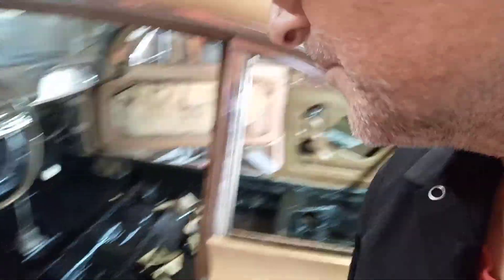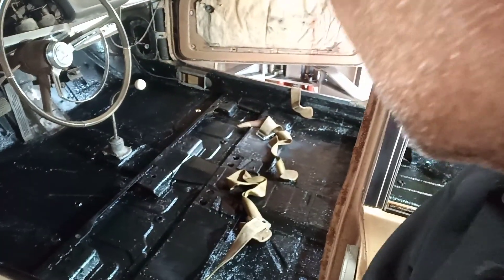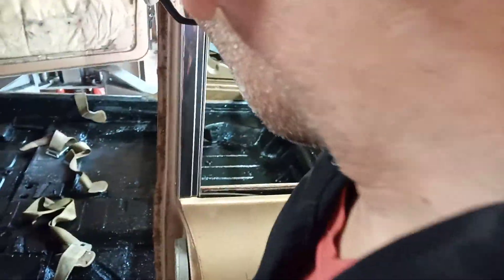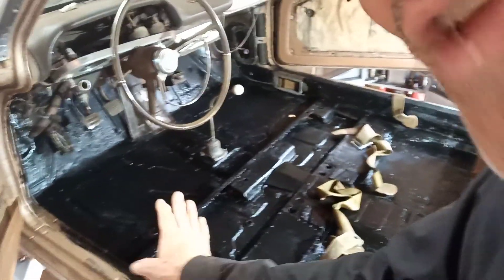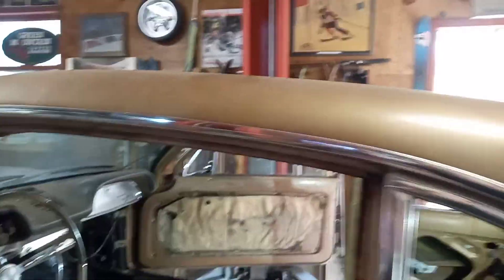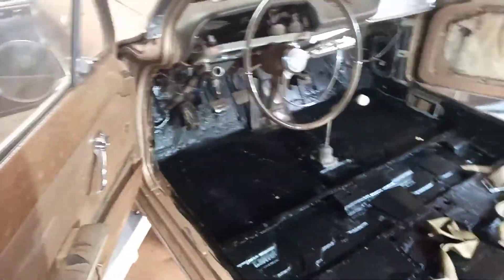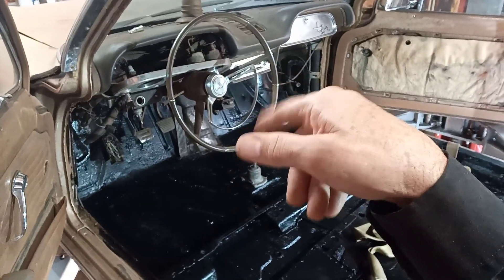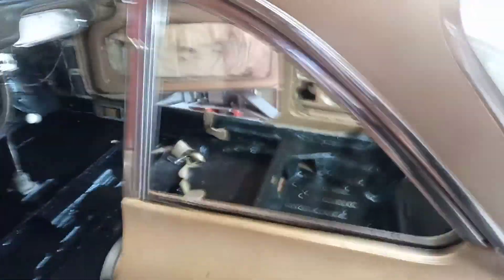1964 Corvair Monza going over, finished floor pans.